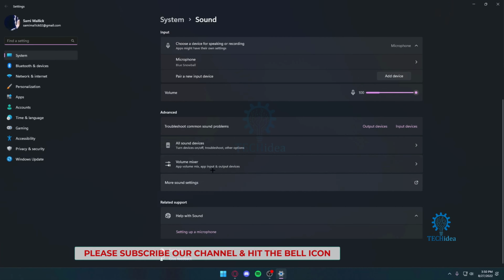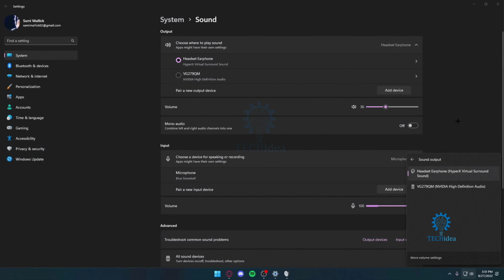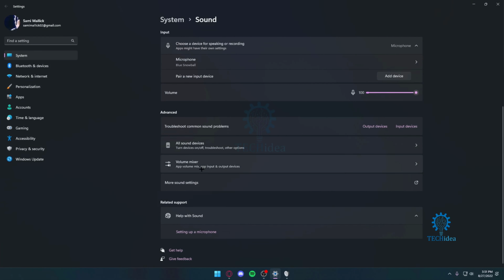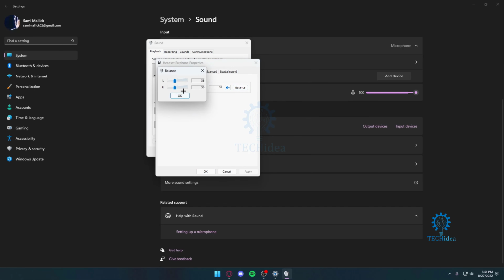How to Change The Sound Output Device on Windows 11 2025 [New Method]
How to Change The Sound Output Device on Windows 11?

windows 11 change sound output shortcut,
how to quickly change sound output on windows 10,
switch between headphones and speakers windows 11,
audio switcher windows 10 hotkey,
windows 11 change audio output,
windows 11 equalizer settings,
audio device for windows 11,
how to change notification sound in windows 11,